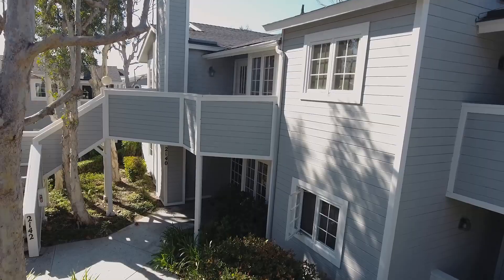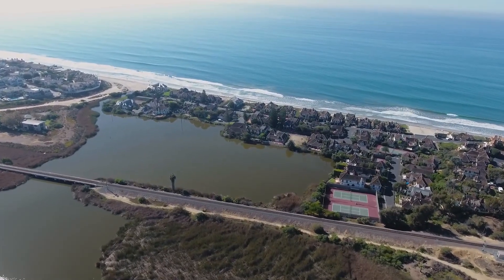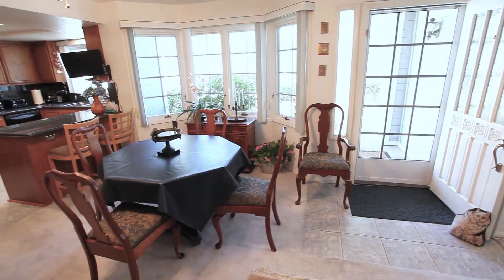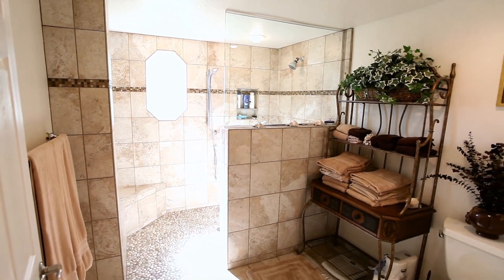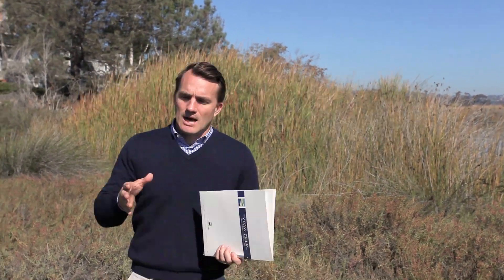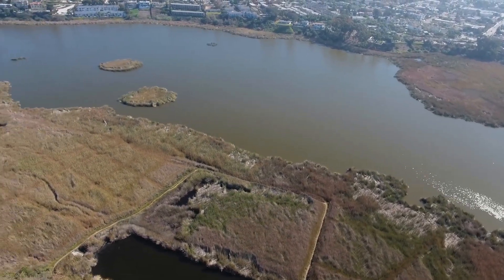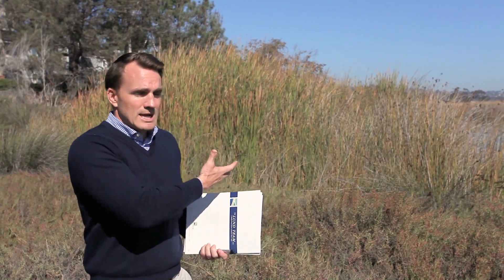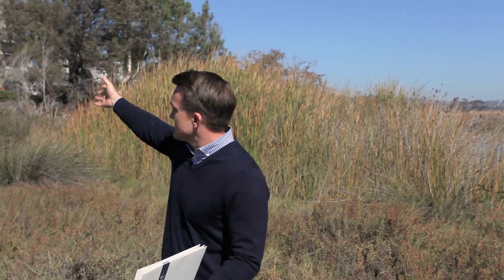2140 S Coast Hwy. Oceanside, CA 92054 - Sandpiper Cove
Single Level, ground floor, corner unit!  Quiet location. Situated on border of South Oceanside & Carlsbad. Walk/bike to beaches, restaurants and Carlsbad Village. Dual master suite floor plan with open great room living / dining / kitchen area.  Large closets with built-ins. Oversized master bath has been completely remodeled.  Gourmet kitchen with granite counters.  Private laundry room. Stone fireplace surround. Detached garage + one assigned parking space. Multiple private decks. Community pool & spa.